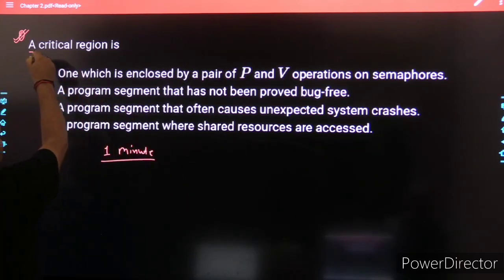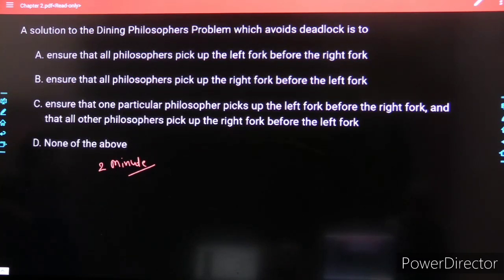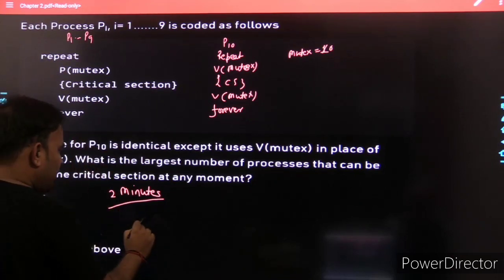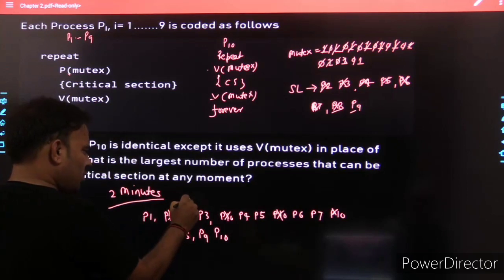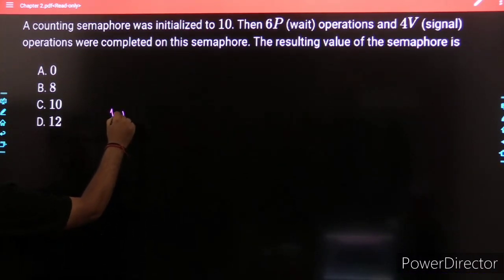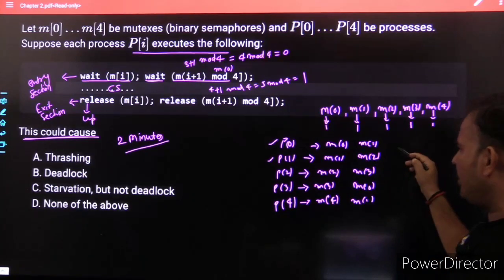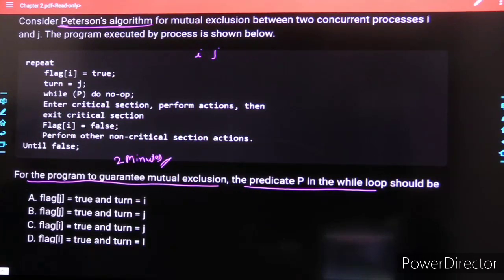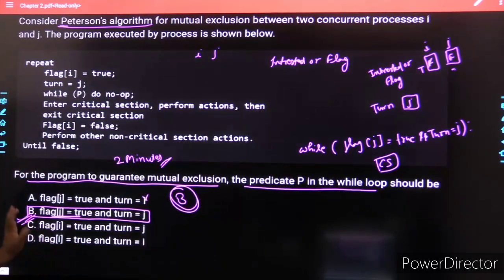#27 Practice Questions | GATE 2024/25 | Operating System | By Pankaj Mishra Sir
Full course of Operating System for GATE 2024/25.